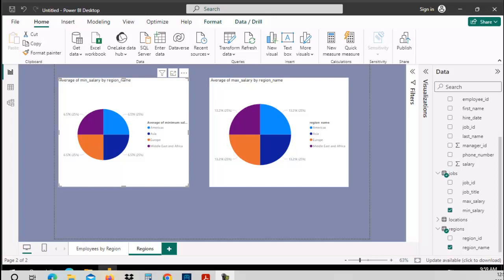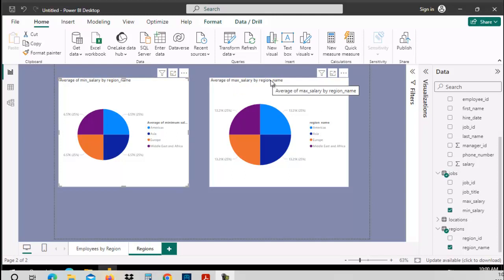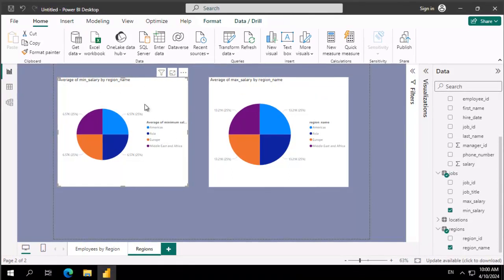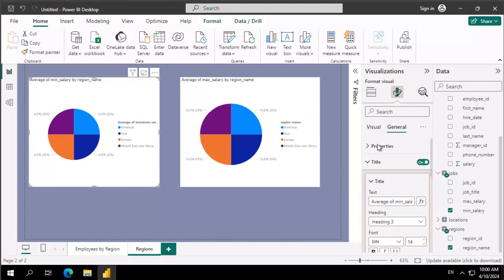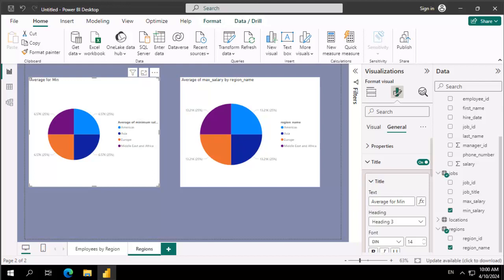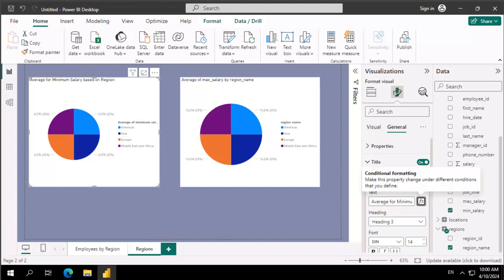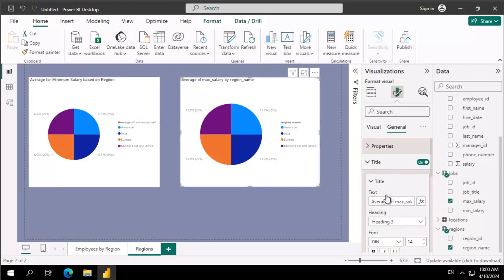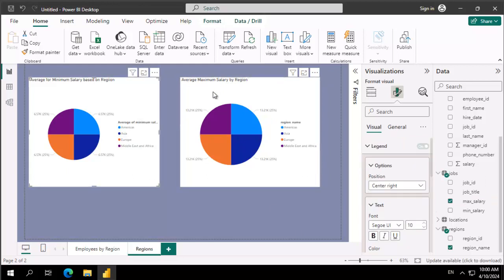Change the title of Power Bi Visuals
Learn Power Bi one small bite at a time.  Change the title of a Power BI Visual to make it more appropriate.